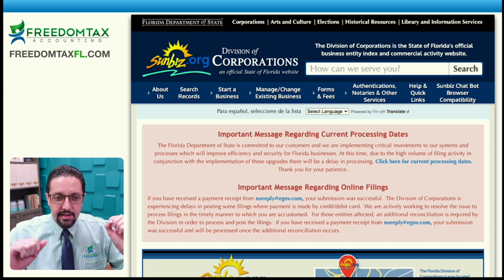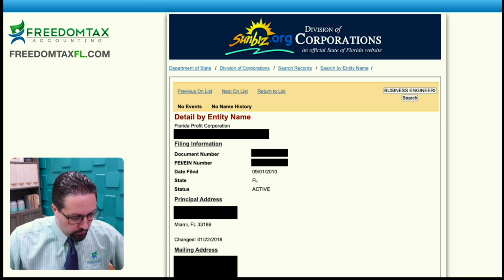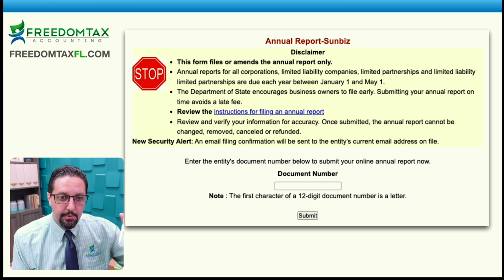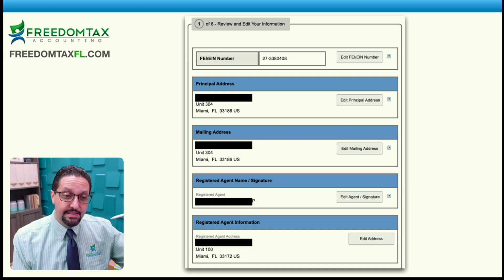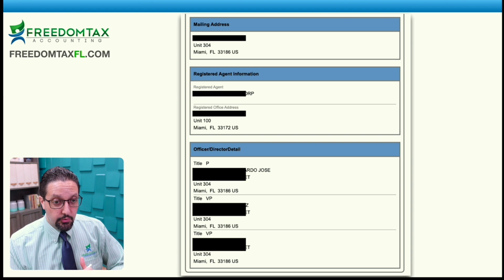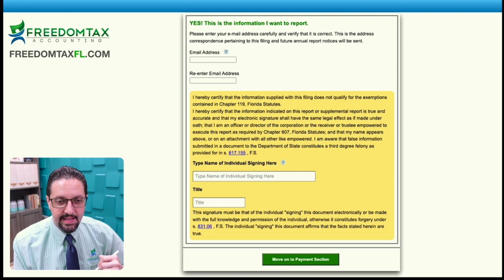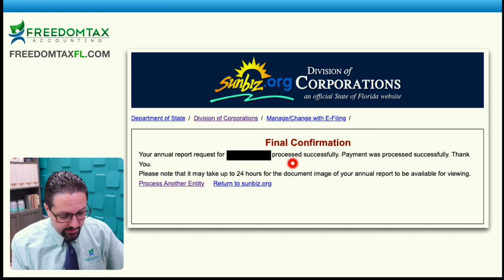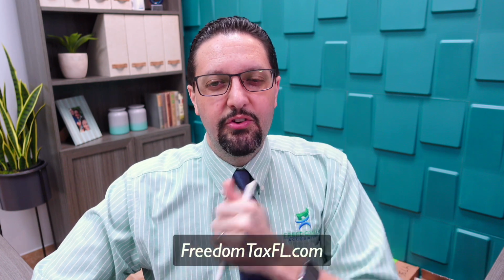How To Do Florida Annual Report For LLC, Corporations & Non Profits (Step by Step Guide)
In this video we will give you a step by stet guide on how to file your Florida Annual Report or Annual Renewal for your Florida LLC, Corporation, or Non Profit Organization.  Make sure you file your Florida Annual Report on or before May 1st, to avoid the Florida Annual Report $400 late filing penalty.

This video is intended for education purposes and should not be taken as legal, financial or tax advice.  You should consult with a professional about your unique situation before acting on anything discussed in these videos.  Freedomtax Accounting and Multiservices Inc., Freedom Insurance Financial Inc., Freedom Realty Source Inc., and Freedom Immigration International Inc. are providing educational content to help small business owners and individuals become more aware of certain issues and topics, but we cannot give blanket advice to a broad audience.  Freedomtax Accounting and Multiservices Inc., Freedom Insurance Financial Inc., Freedom Realty Source Inc., and Freedom Immigration International Inc. or its members cannot be held liable for any use or misuse of this content.